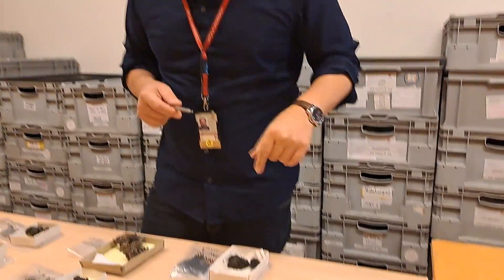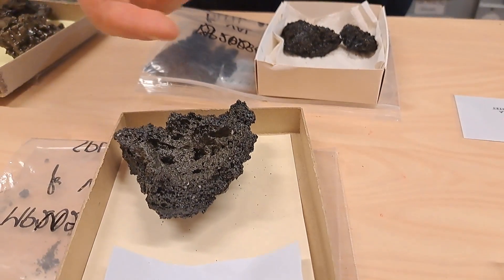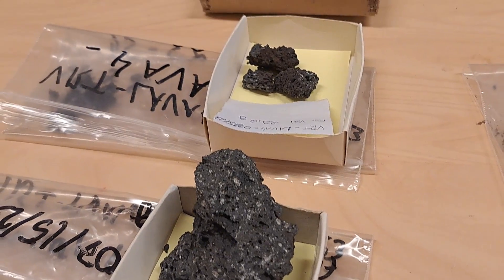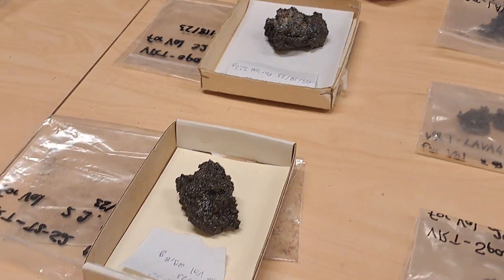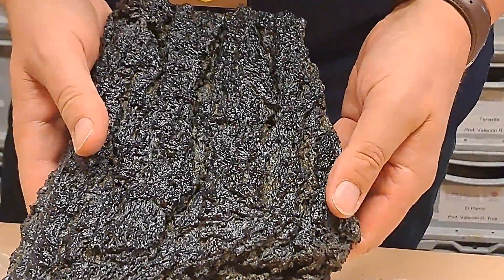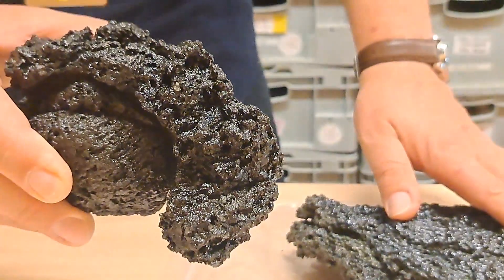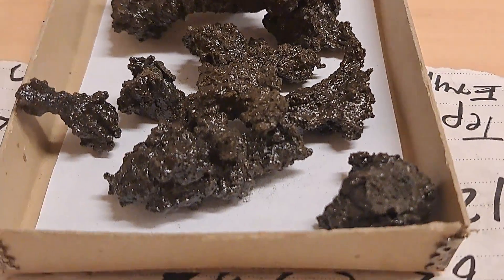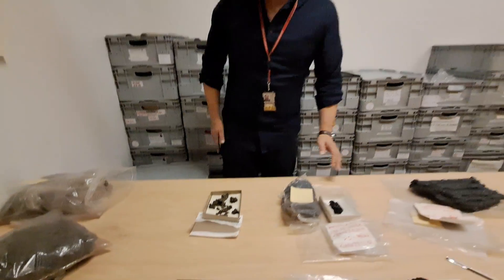ROCK ACADEMY: *ICELAND VOLCANO ERUPTION*; Rock samples now in the Lab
Working with the *University of Iceland Research Laboratory in Volcanology and Natural Hazards* on the ongoing Eruption.
If you like the channel, consider to support our effort with a *virtual coffee*: